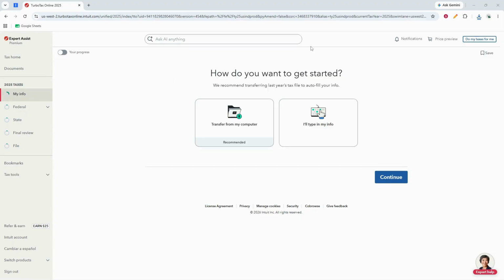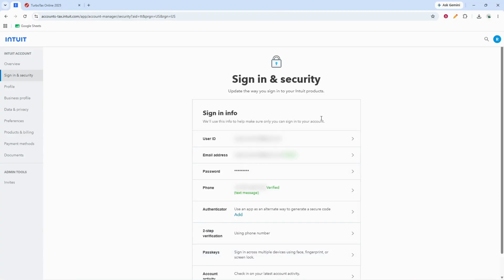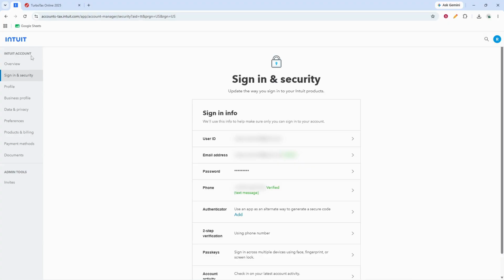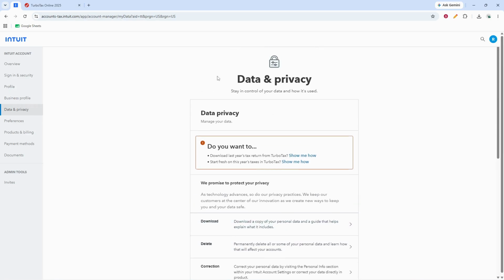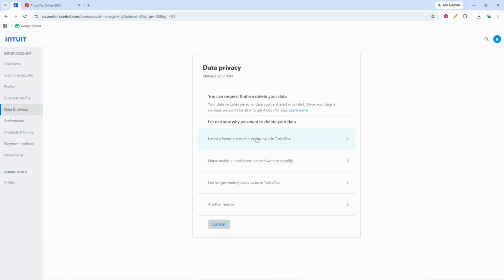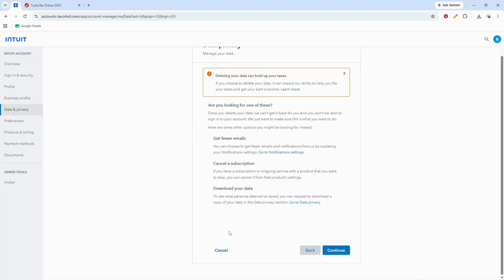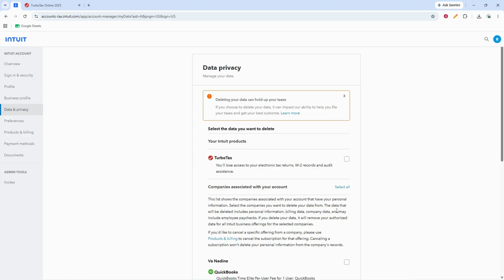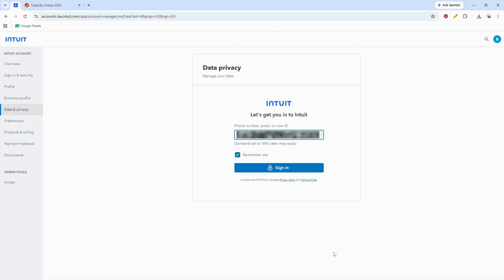How to Close Your TurboTax Account (2026 Easy Tutorial)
In today’s video, I'll show you how to close your TurboTax account step by step. Whether you're no longer using TurboTax or want to permanently remove your account, this guide will help you understand the account closure process.

You'll learn how to access your account settings, review your account information, submit an account closure request if available, and understand what happens after your TurboTax account is closed.